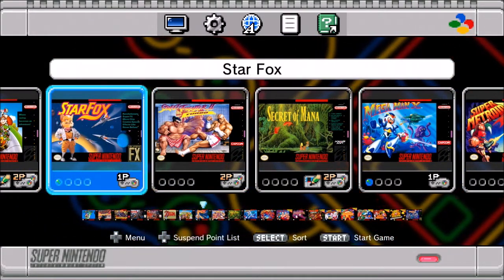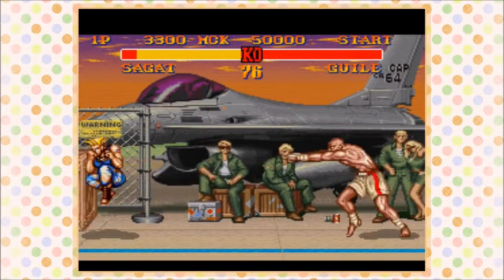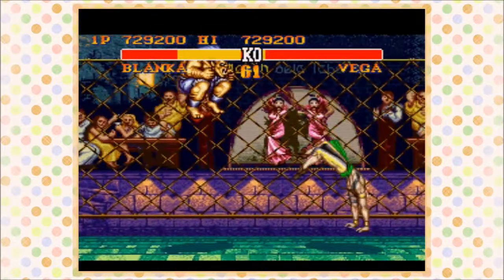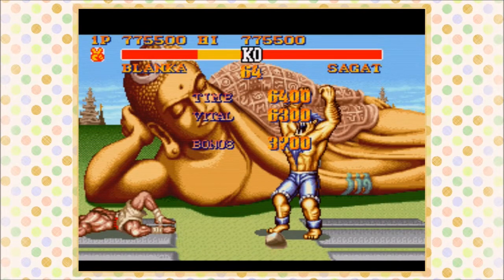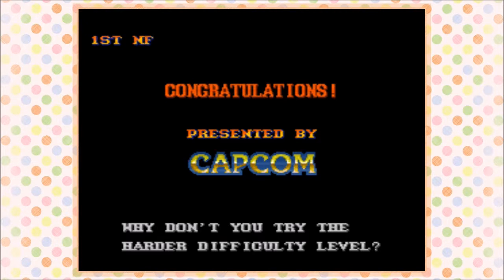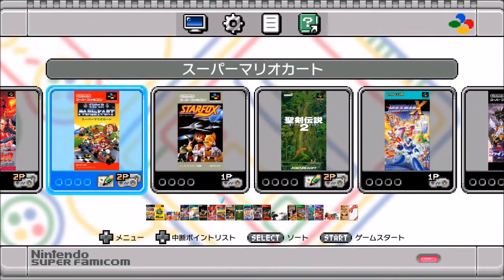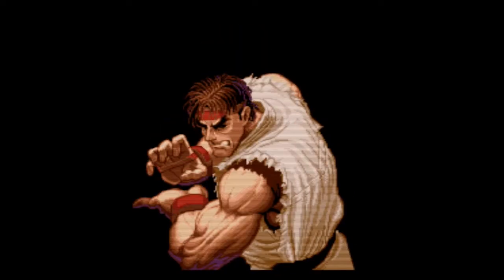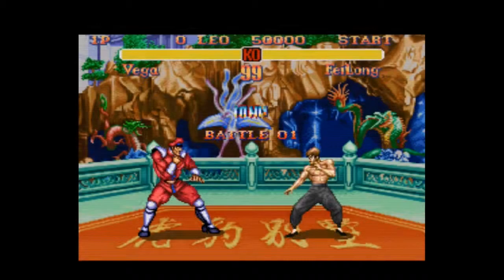40 minutes of Street Fighter II Turbo / SSF II SNES Classic gameplay (w/ commentary)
I play through SF II Turbo and SSF II on the SNES Classic Mini and Super Famicom Mini, respectfully. Low difficulty setting, with lots of rambling about SNES fighting games.